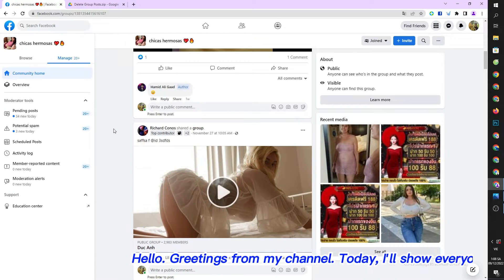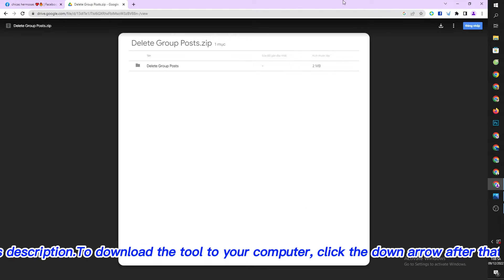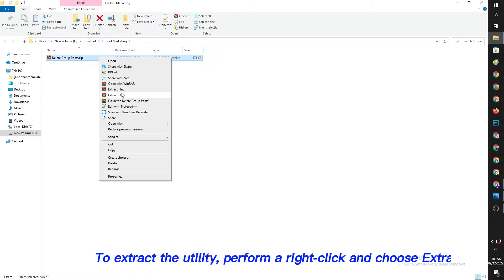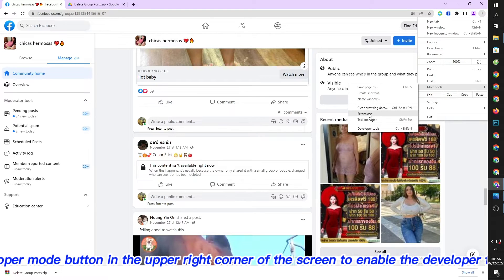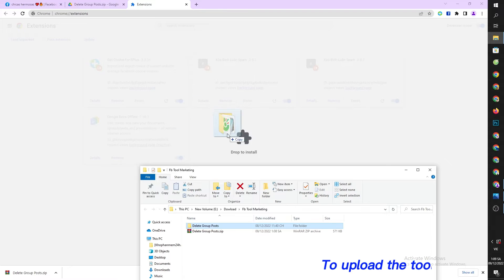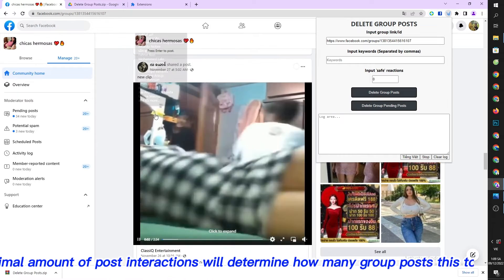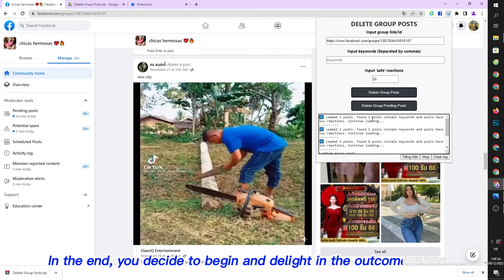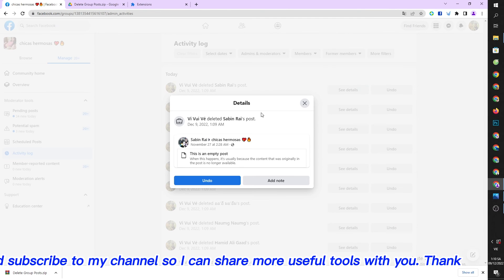How to delete posts by interaction number Latest update 2025 | Delete Posts Group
Link download [ copy the link then remove the  after the word docs to download ext or in comments ]

This is an extension that allows you to delete group posts by the desired number of interactions. You can filter low engagement posts to remove it from your group